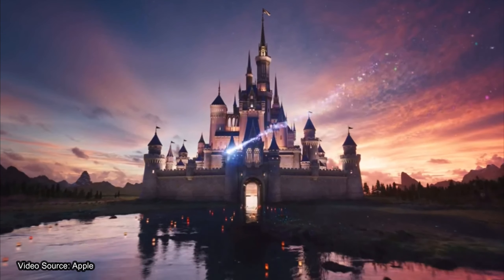Apple Vision Pro Changes Everything!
It's Finally Here! Introducing Apple Vision Pro! The era of spatial computing is here, where digital content blends seamlessly with your physical space. So you can do the things you love in ways never before possible. This is Getting Things Dun First Impressions Of The All New Vision Pro From Apple Coming Early Next Year!

👓🥽🎮 Best Quest 2 Accessories
BOBO VR M2 Pro (Headstrap)
LOGITECH G333 VR In Ear Headphones
LOGITECH G PRO Gaming Headphones
Kiwi Controller Grips For Quest 2
Hard Case